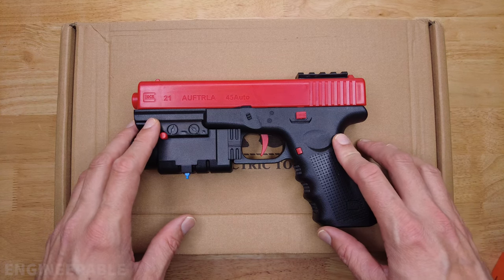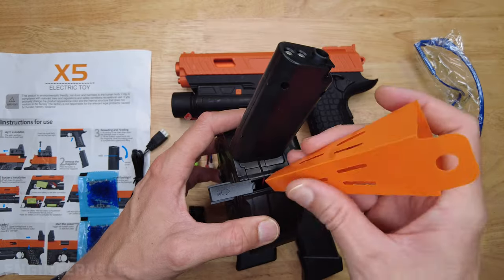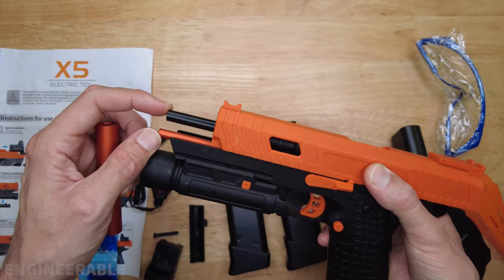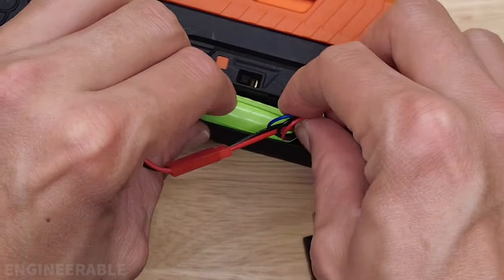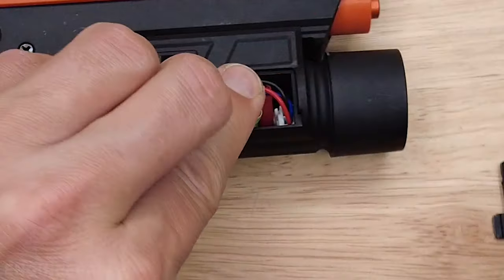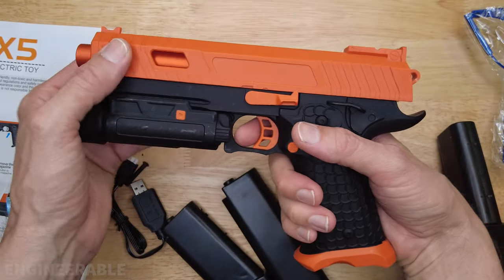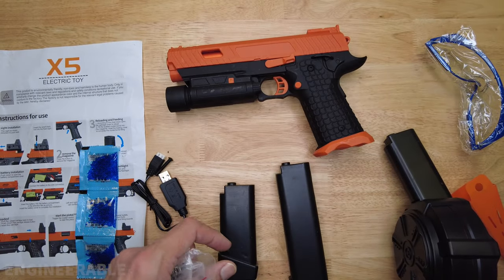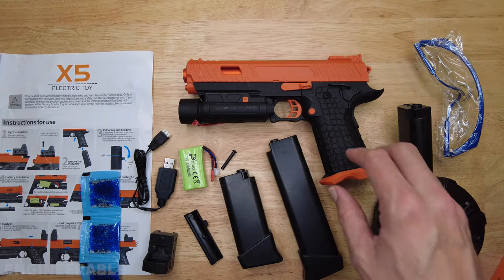What's In The Box?! X5 Gel Blaster Splat Ball Pistol With Blowback | Is it better than X2 Glock?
This is the new X5 Gel Blaster Pistol. It's supposed to be an upgraded version of the X2. I'm not a fan of replica gel blasters, because airsoft already has that covered, and is played on private fields away from public view. There is a metal gear kit available, so in another video, I will show how to replace plastic gears with metal gears.

Full disclosure, this was provided to me by BIU Blaster for my review.

The products shown here were sent to me to be reviewed and modded.